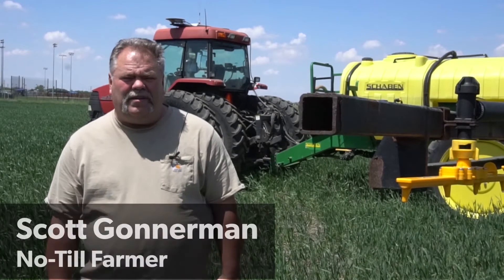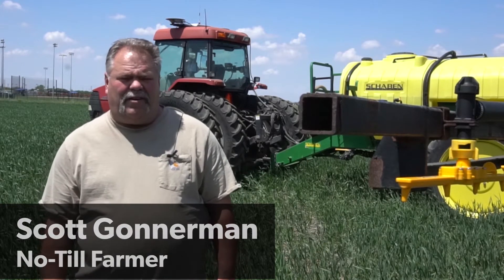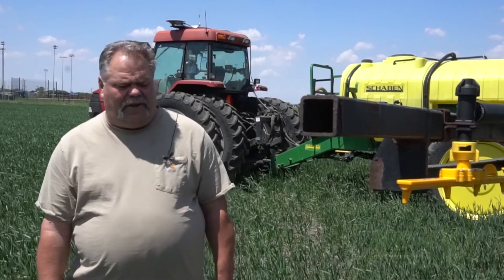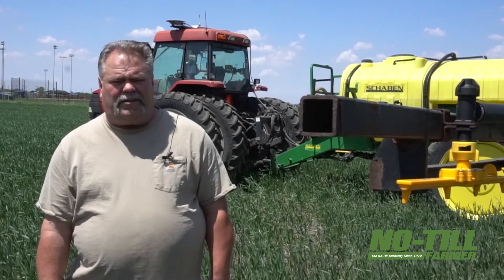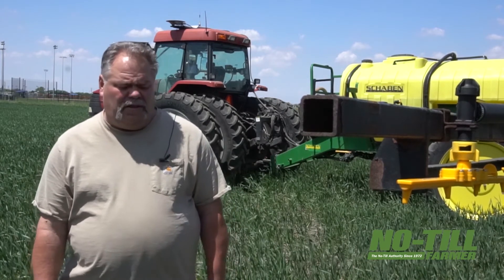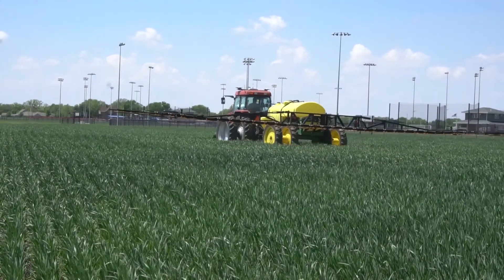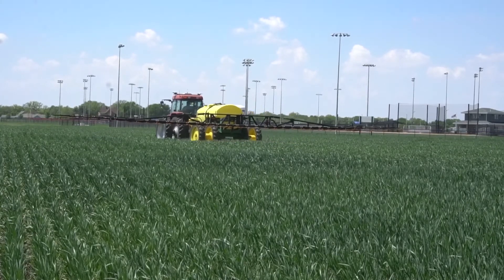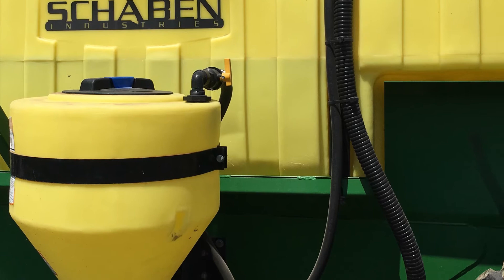Improving Water Infiltration, Cover Crop Management with No-Till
Scott Gonnerman no-tills corn soybeans and small grains on his 250-acre Waco, Neb. operation. In this video, Gonnerman breaks down the benefits of water infiltration with no-till in addition to his cover crop and weed management strategies that enable him to cut costs on seeds.